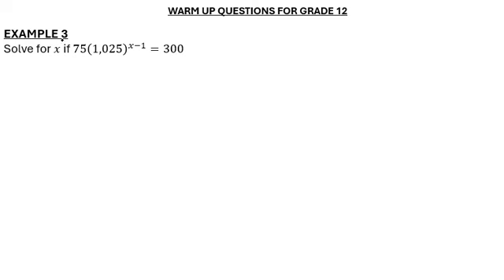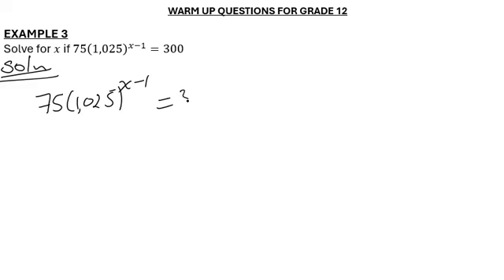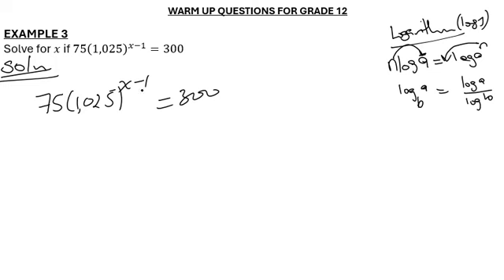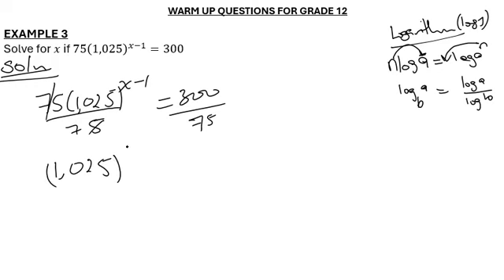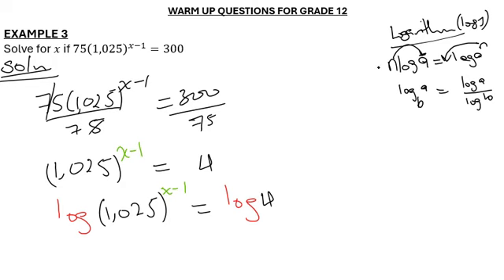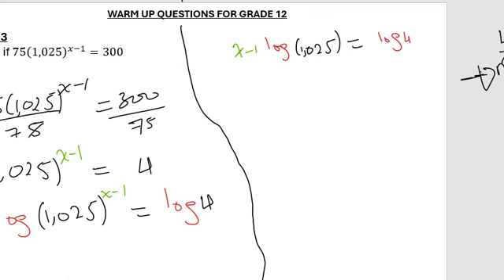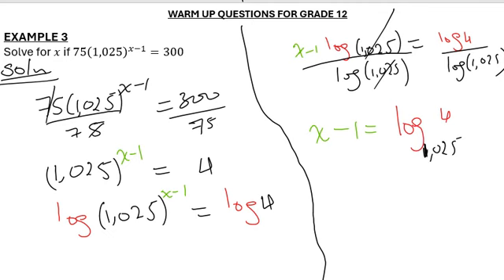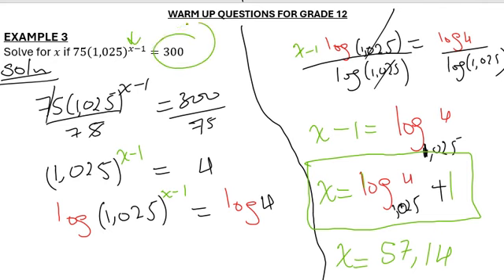Grade 12 Financial Math (Warm- up problems): Solving Exponential Equations with Logs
In this problem, we solve for x in the equation 75(1.025)^x = 300 using logarithms. By introducing logs, we can isolate the variable x and find its value. Join us as we apply logarithmic techniques to solve exponential equations and gain a deeper understanding of how logarithms are used in mathematical problem-solving.